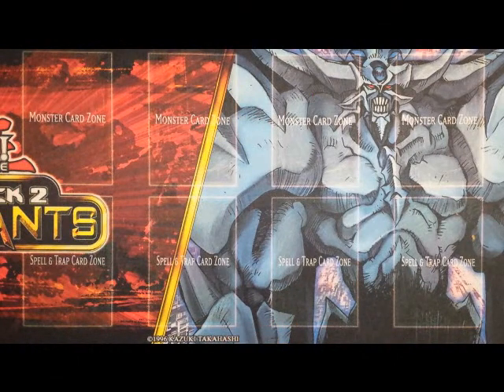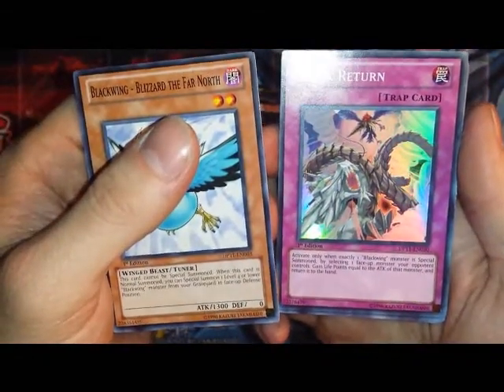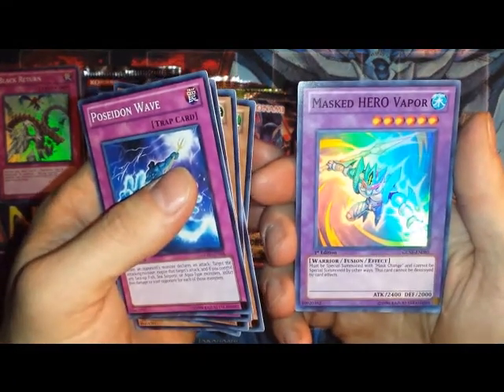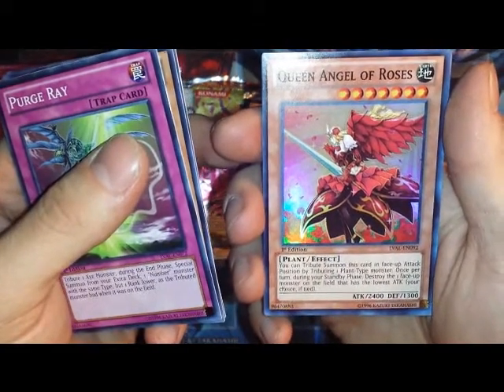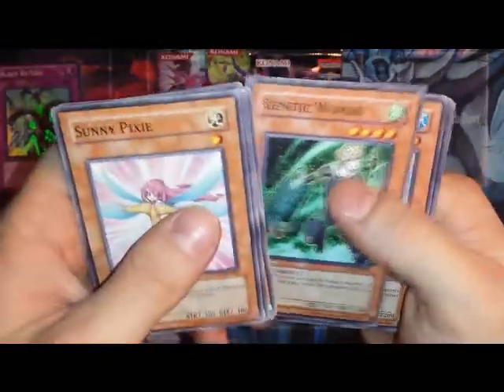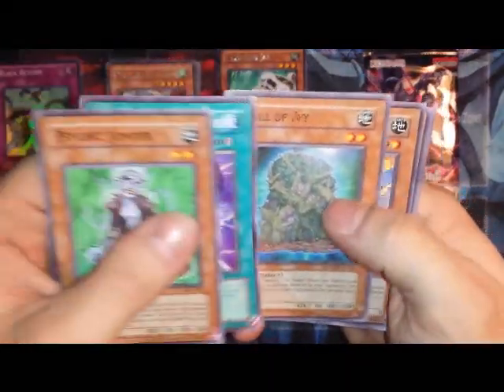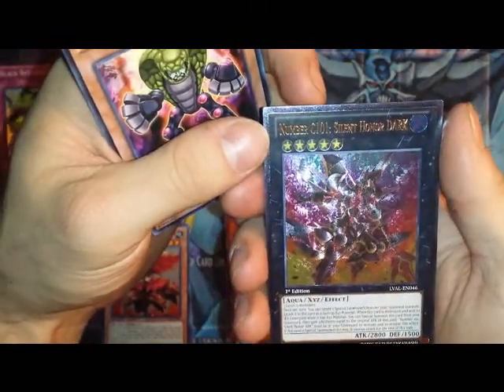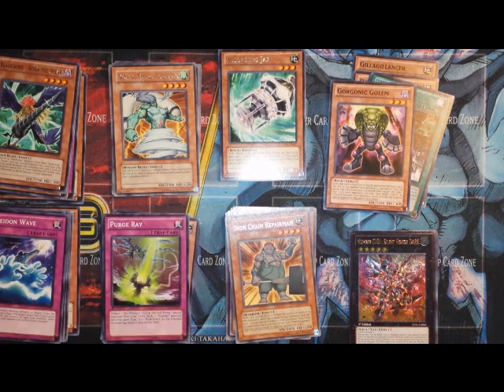SUPER SPECIAL AWESOME RANDOM PACK OPENING (WALMART GAVE ME 4 FOILS)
I really do love shopping walmart for yugioh stuffs. I always find better deals there than on amazon or ebay, I also usually pull really good cards too.

Check my twitter where I tweet my new opening as I buy them: